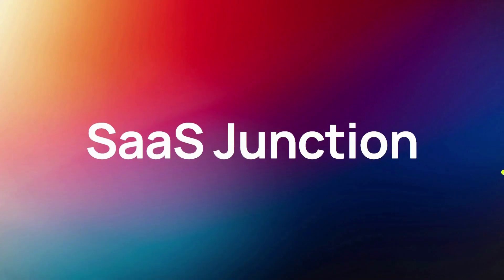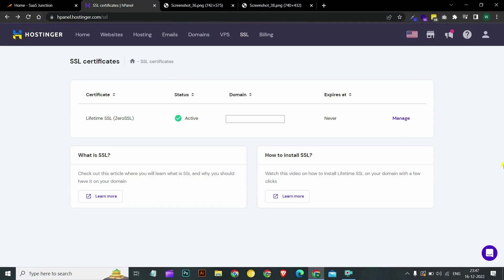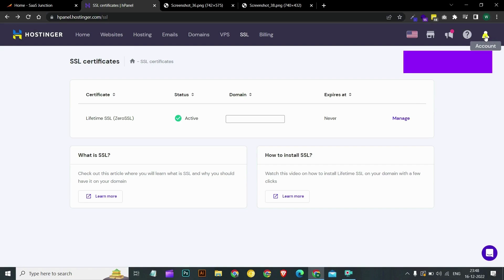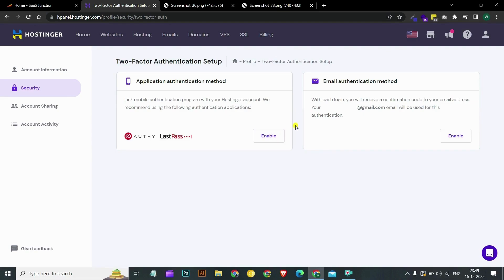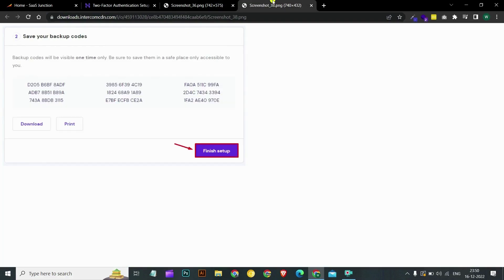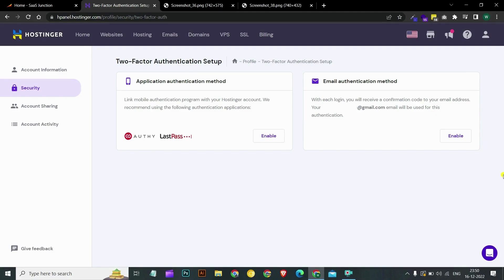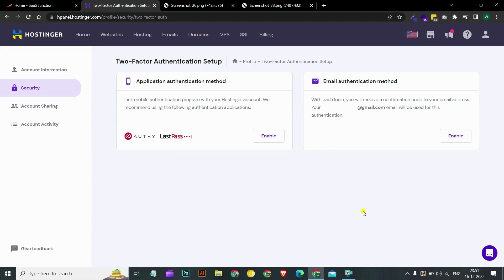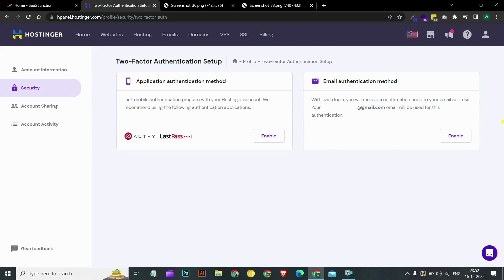Stay Secure with 2FA: How to Enable Two-Factor Authentication in Hostinger | Hostinger Security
This tutorial shows you how to enable two-factor authentication (2FA) in your Hostinger account. 2FA is an essential security feature that adds an extra layer of protection to your account by requiring you to enter a code from a separate device in addition to your login credentials. This helps ensure that only you can access your account, even if someone else gets hold of your login information.

Here are a few things to keep in mind:

1) You can only choose one 2FA option at a time.

2) The backup codes are only shown once. If you haven't saved them, you need to set up 2FA again.

3) If you need to disable 2FA, you can do so on the same page where you enabled it.

4) If you lose access to your 2FA device, contact the Hostinger team for assistance.